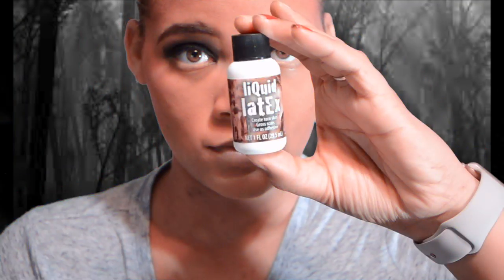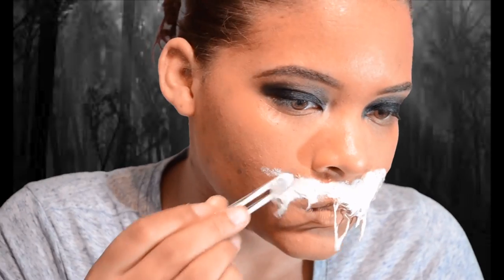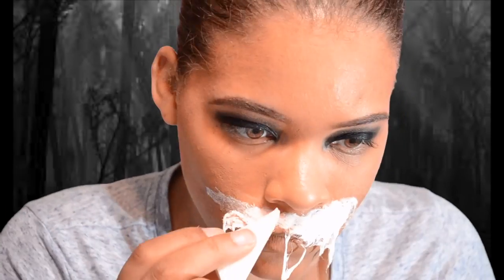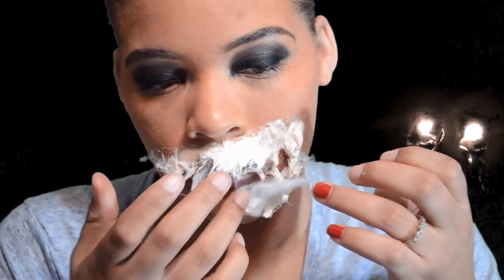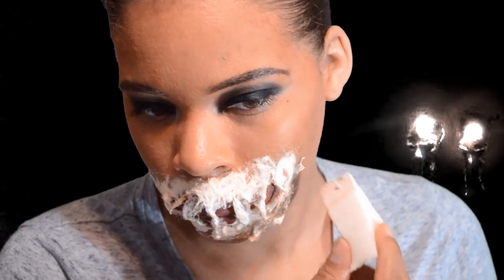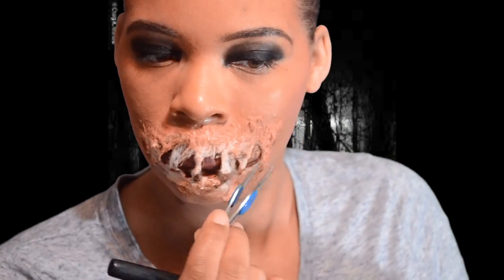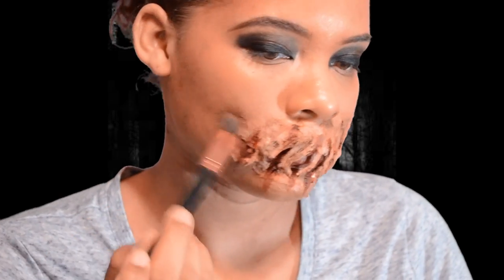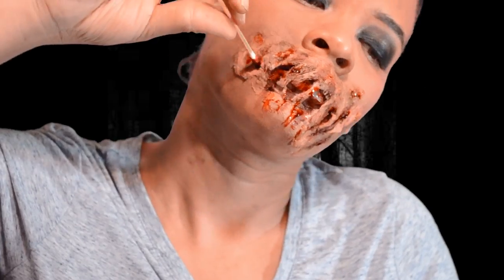Caged Mouth Halloween